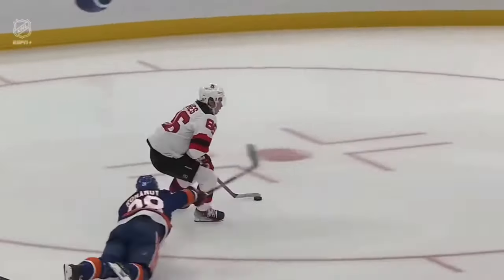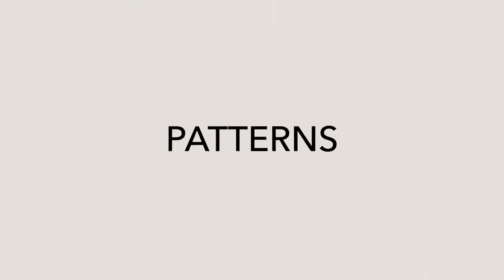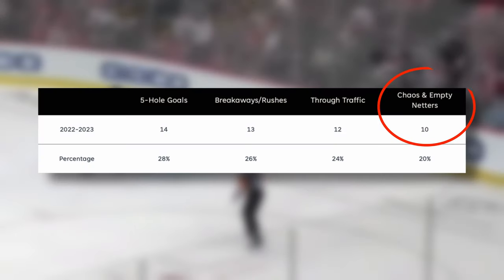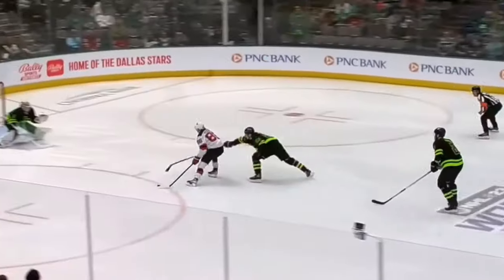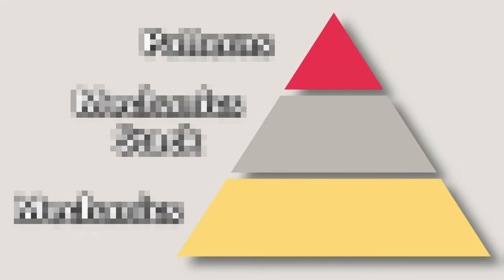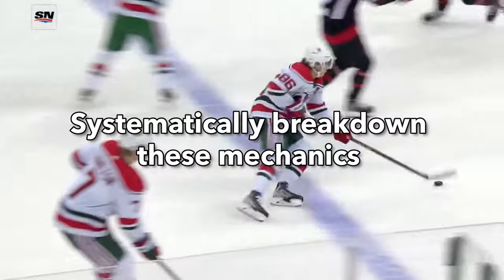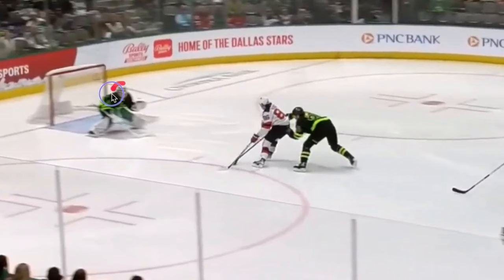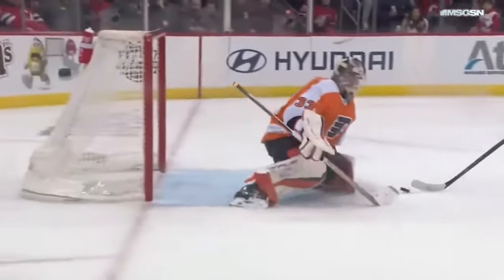Jack Hughes Patterns of the Pros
Want to learn the Formulas Jack Hughes uses to score goals? Join us as we break down each facet of Hughes' 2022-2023 goals, all 42 of them, and uncover the astonishing variety of ways he found the back of the net. In this captivating breakdown, we'll reveal how Jack shattered expectations by not only replicating patterns but also inventing new techniques.

In contrast to the familiar 80-20 rule observed with other players, Hughes exhibits an uncanny balance in his goal distribution, taking us on an exhilarating journey through his diverse tactics. Drawing parallels to the legendary Datsyuk, he effortlessly combines breakaways, takeaways, and even mundane situations to orchestrate his artistry.

🔥 In this video, we'll uncover his secret weapon for an extraordinary number of five-hole goals and dissect the mechanics that enable this astounding tactic. The distinct patterns that emerge are nothing short of awe-inspiring:

🎯 Five-Hole Finesse: Jack's mastery of lateral movement and edge dragging takes center stage, mesmerizing goalies and leaving nets wide open for an impressive 14 five-hole goals. Watch closely as we break down this sensational technique and explore the mechanics behind it.

🚨 Chaotic Brilliance: Hughes reigns supreme in the realm of chaos, netting goals from behind the net and capitalizing on takeaways with surgical precision. Witness his unique ability to create opportunities out of thin air.

🌪 Shooting Through Traffic Sniper: Hughes' has an uncanny knack for shooting through traffic. A jaw-dropping 12 goals stem from his impeccable ability to thread the needle amidst defenders, showcasing his unparalleled vision and control.

🔍 Throughout this video, we'll meticulously dissect each pattern, zooming in on the mechanics that make Hughes' skills stand out. At Train 2.0, our mission is to empower players by breaking down these nuances, allowing you to refine your game and elevate your performance.